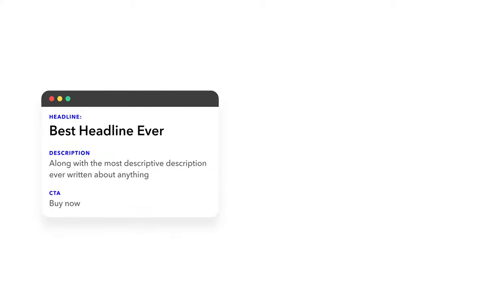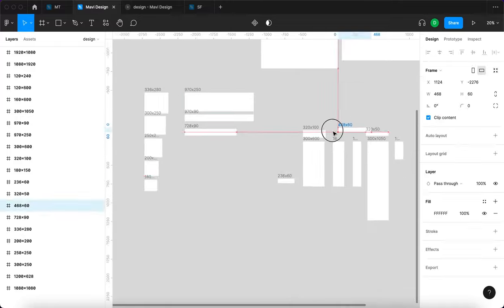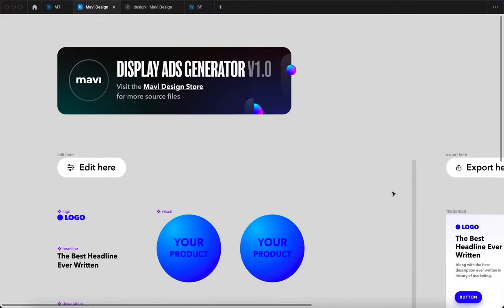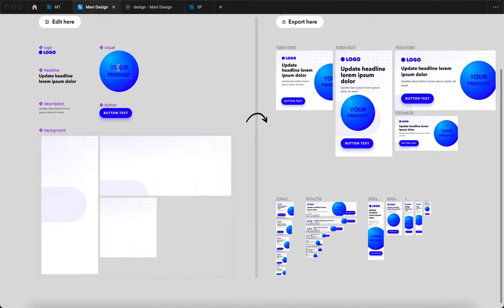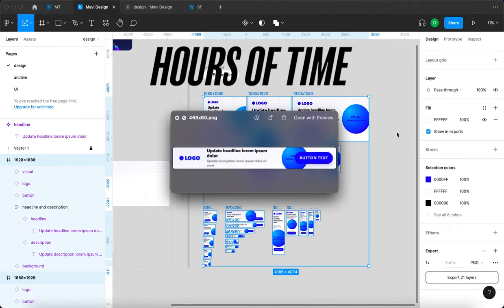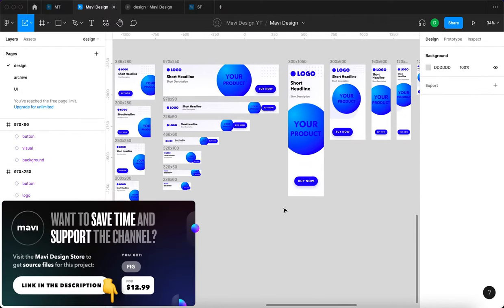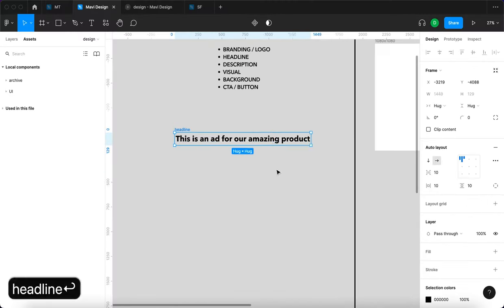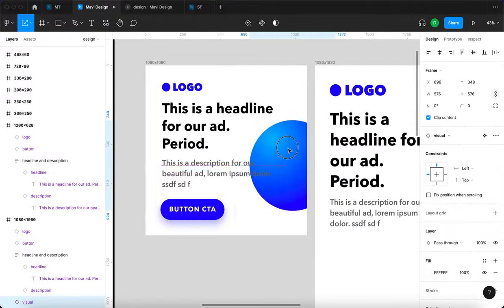Automatic Banner Ad Generator in Figma (Save HOURS of Boring Work)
Make sure to leave a like 👍 and comment 💬 if you'd like to see how I created this tool

If you are a designer that creates and designs online marketing campaigns (social media ads, facebook ads, google ads, display ads ...) then this tool will save you HOURS of time each time you're designing a new campaign.

I create / design online marketing ads quite frequently and that's why I decided to create this tool. I'm already using it on some of my projects and it saves me a lot of time that I can use to test different variants, try out new creative concepts and in general get rid of the most manual and boring parts of banner ad design.

Thanks to a smart utilization of components and variants, you can edit your logo, headline, description, product photo / visual, call to action button and backgrounds and this tool is going to automatically update that and generate the following formats:

• 1080x1080
• 1080x1920
• 1920x1080
• 1200x628
• 300x250
• 336x280
• 728x90
• 320x50
• 320x100
• 300x600
• 160x600
• 120x600
• 250x250
• 200x200
• 468x60
• 300x1050
• 970x250
• 970x90
• 236x60
• 120x240
• 180x150

So you’d like to design some ads for online marketing. You have your marketing copy ready, you have the photos and a creative concept. Now you just need to take that aaand …. translate that into 21 different formats.

Now I’m gonna be honest, I’d rather not spend hours moving and rearranging objects dozens and dozens of times and I think that makes the two of us. What if you could take the existing creative concept and instantly generate the 21 most common formats for online ads? Wouldn’t that be an incredible timesaver?

Welcome to Mavi Design where it’s all about you improving your creative skills and in this video, I’m going to present to you this useful Figma tool that I have created to save tons of time for myself AND for you when generating different ad formats for social media and display ads. Here’s how it works: on the left-hand side area you specify the logo, headline, description, visual, call to action as well as the fonts and colors of your ads along with the background. Then, all the formats update automatically after which you do a quick QA. You select frames, click export and send all 21 formats to your client. Congrats, you just saved HOURS of time.

But what if you’d like to rearrange some items in some specific formats? Don’t worry, you can do that. Everything is fully editable. You can keep a blank file stored somewhere, use copies of the file and modify the results each time you use it. This tool is here to do the heavy lifting for you and free up your time so that you can apply your creative efforts where they truly count.

If you’d like to download this tool, check the link on the screen and in the description below that will take you to my store. For $12.99 you can save hours of tedious and boring work every time you’re designing a new campaign. I’d say that’s a pretty good deal.